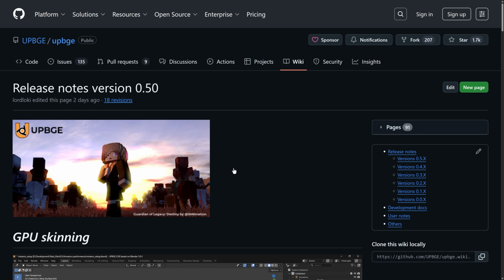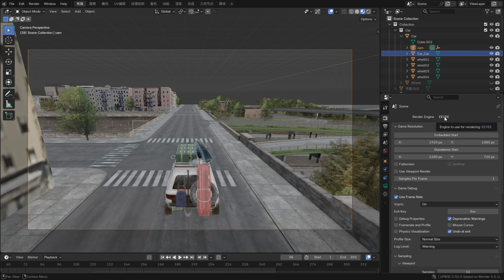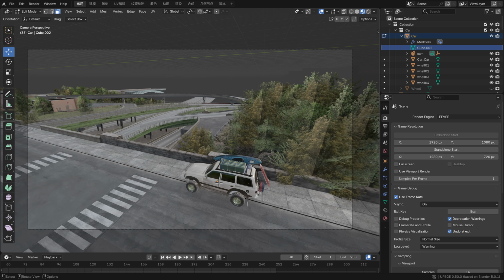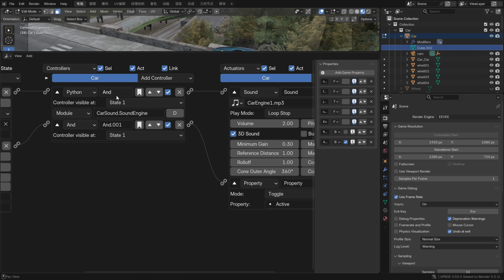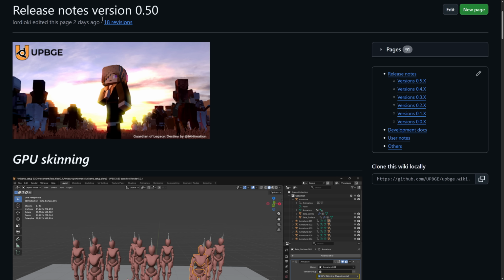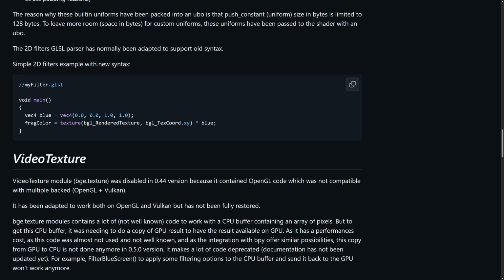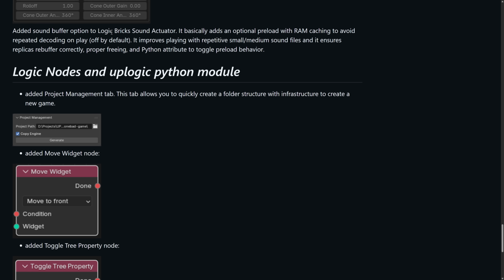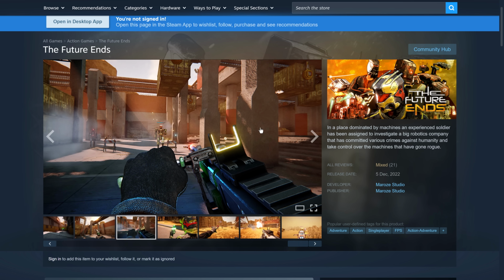A Complete Game Engine in Blender 5 - UPBGE 0.5 Is HERE! 🎮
Blender 5 now has a complete game engine!  UPBGE 0.50 has been released and it is now built on top of Blender 5.  The UPBGE project keeps the Blender Game Engine concept alive (removed all the way back in Blender 2.8) and enables you to develop games entirely in Blender, no other tools or game engines required!  In addition to bringing UPBGE up to Blender 5 fork, this release adds several other new features, including several to add support for the recently added Vulkan renderer.